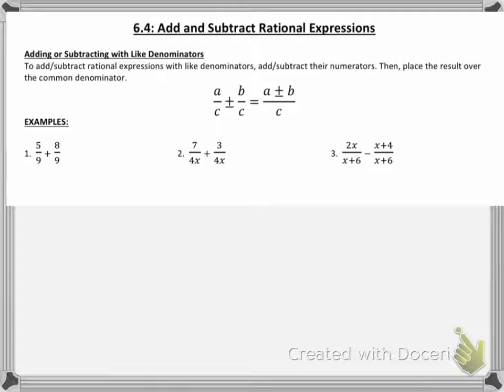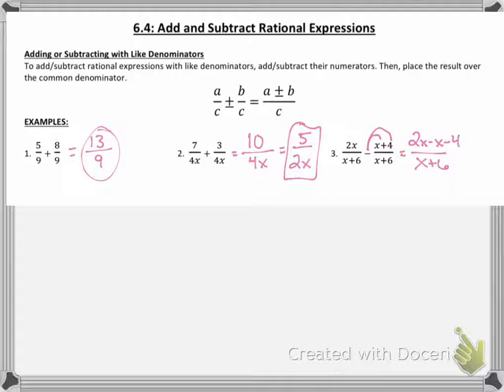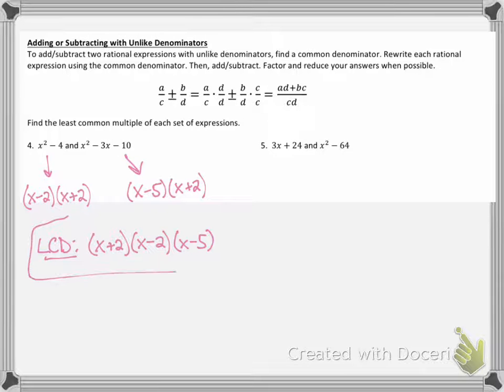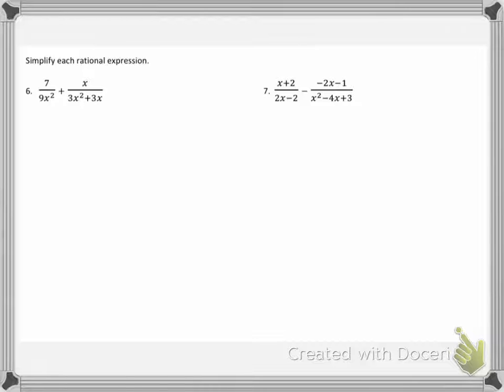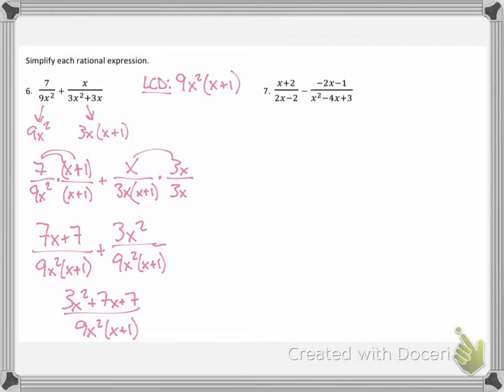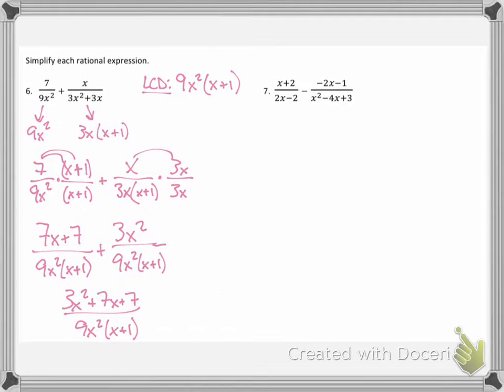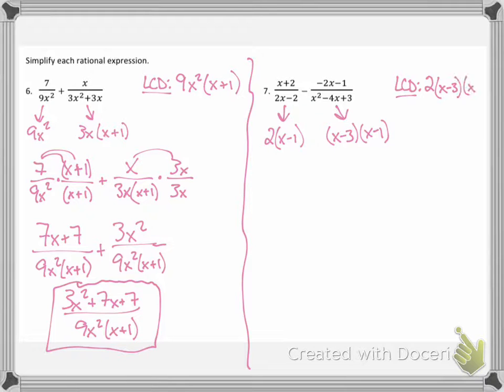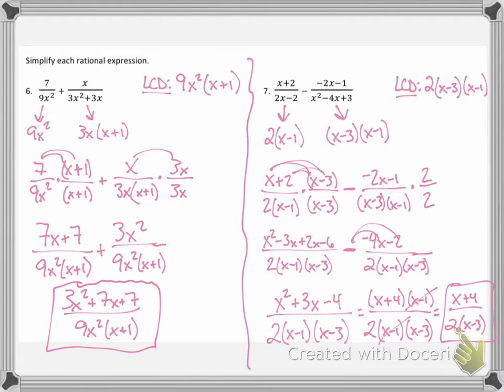Adding and Subtracting Rational Expressions